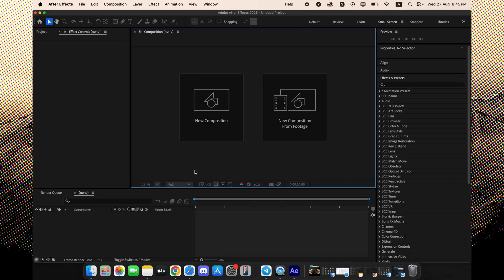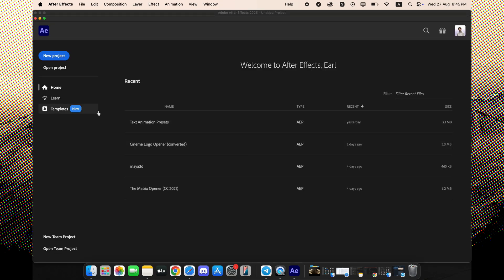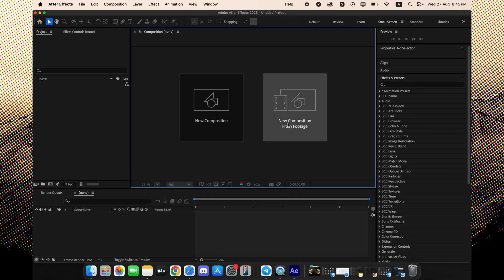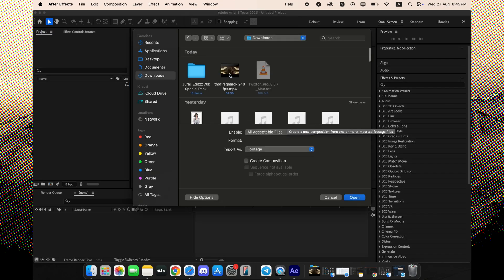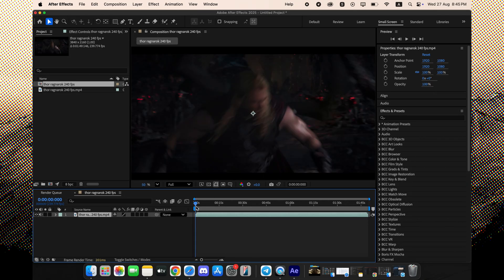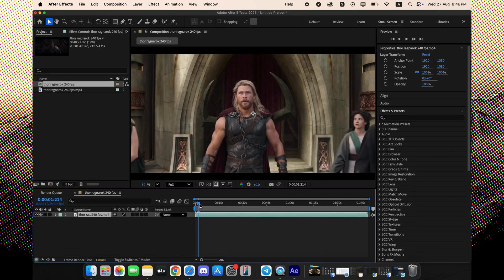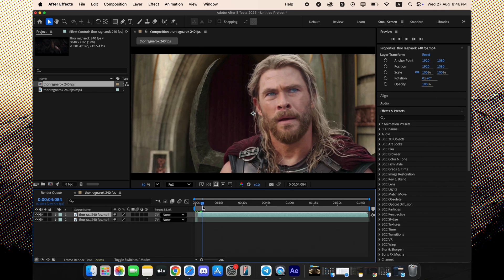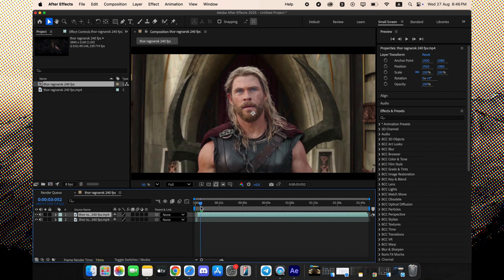How to Get Jerryflow for FREE Full Version in After Effects | macOS Install Guide 2025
Unlock the full power of Jerryflow for FREE! In this tutorial, I'll show you exactly how to download and install the complete, full version of the Jerryflow plugin for After Effects on your macOS. Stop wasting hours in the graph editor and start creating professional animations in seconds. 👇

Tired of tedious keyframing and clunky animations? The Jerryflow plugin is a game-changer for any motion designer or video editor using After Effects. In this step-by-step guide, I'll not only show you where to get the full version for free but also walk you through the entire installation process on macOS to ensure it works perfectly. We'll even take a look at its best features, like the one-click curve presets, animation flipping, and the super-handy cache cleaner.

This guide is specifically for After Effects users on macOS (M1, M2, M3, and Intel) and is updated for 2025.

🕒 TIMESTAMPS:
0:00 - What is Jerryflow & How It Boosts Your Workflow
1:10 - Live Demo: Before vs. After Jerryflow
1:45 - Exploring Other Features (Flip, Upscale, Clear Cache)
2:10 - IMPORTANT: How to Download the File

✅ JOIN THE COMMUNITY:
Stay updated with more amazing tools and tutorials by joining our community.

If this video helped you level up your editing skills, please show your support!
👍 LIKE the video so others can find it.

Floating Abstract - Reinvention by ComaStudio from Pixabey

Jerryflow free download, After Effects plugin, macOS installation guide, Jerryflow for Mac M1, M2, M3, Apple Silicon, motion graphics workflow, animation plugin After Effects, how to install plugins on AE, After Effects 2025 tutorial, free plugins for After Effects, Jerryflow full version, motion design tools, video editing plugins.